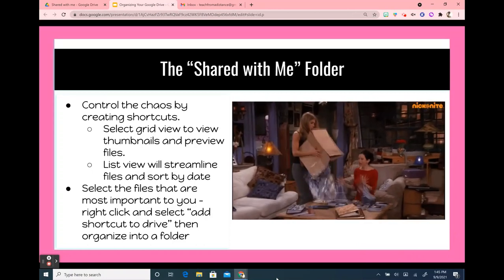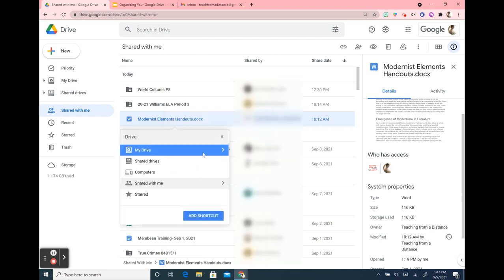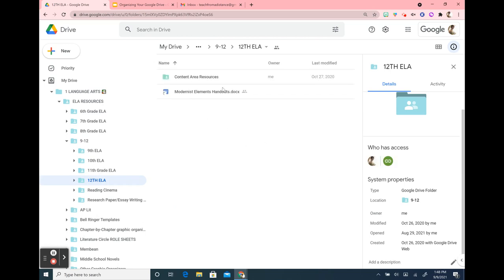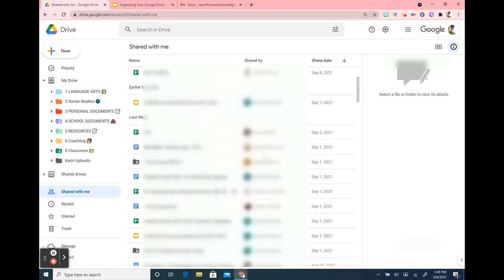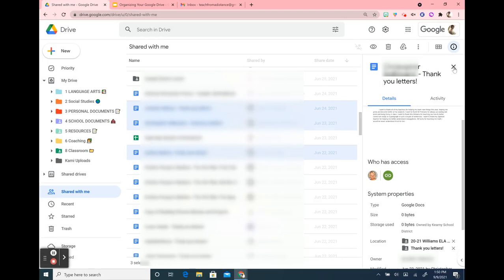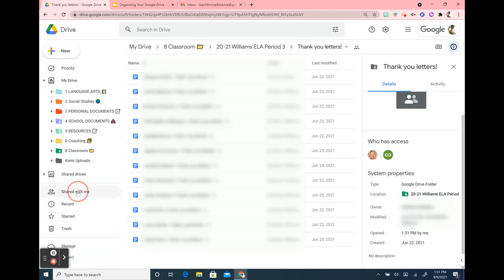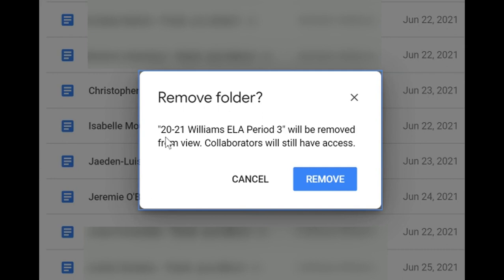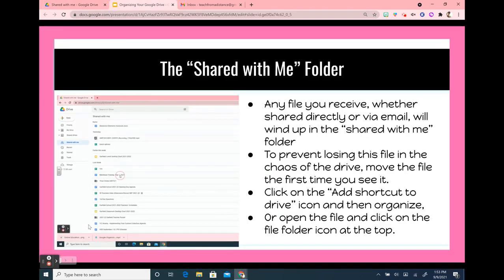Organizing Shared Files and What to Do with Student Work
Can we control the chaos of the Shared with Me Folder in Google Drive? What do we do with all that student work?  This video will show owners and collaborators what they can do to control the constant influx of files cluttering up our Google Drive.